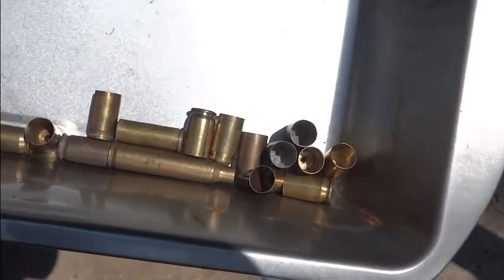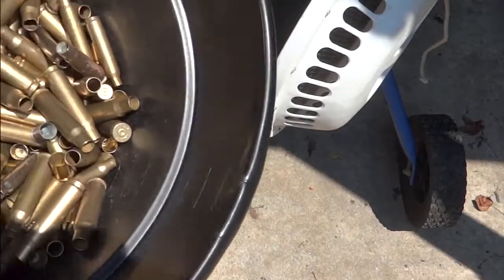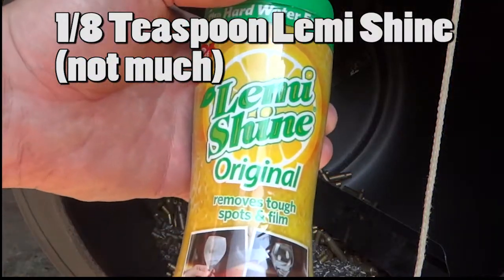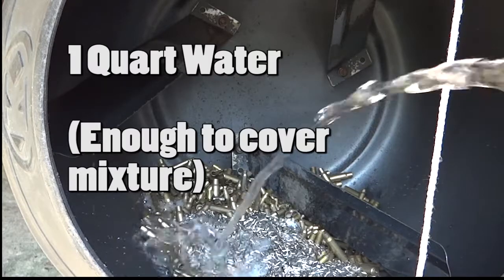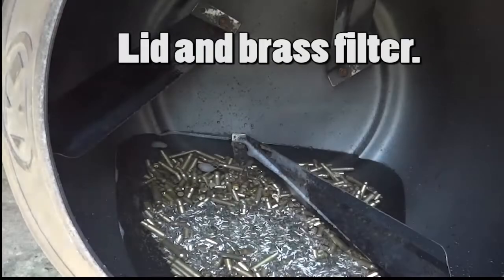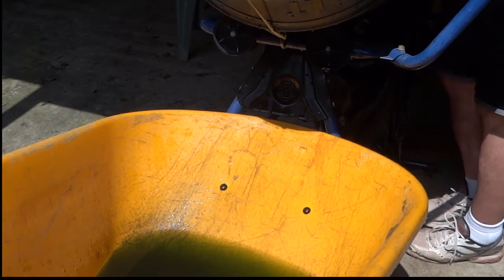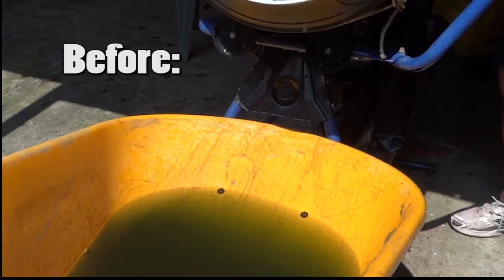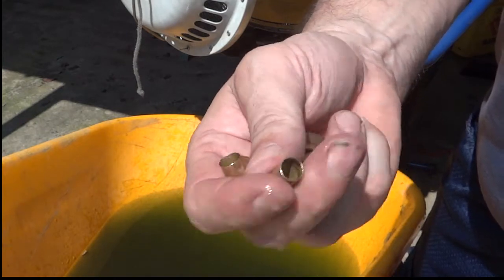Aardvark Reloading How We Clean Our Brass (This vid has been updated: see description for link)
Although Lemi Shine works great - I've now switched to Dishwasher Magic.   You Love It even more!

Same recipe (note: 1/2 Tsp Dishwasher Magic) but much better results.     $3.50 per bottle at most grocery stores.    Try it!
Old Description to this video follows
Video illustrates our polish and cleaning process.   Lemishine, dish soap, along with the aid of a cement mixer completes the process from 1 to 4 hours depending on the number of rinse cycles.